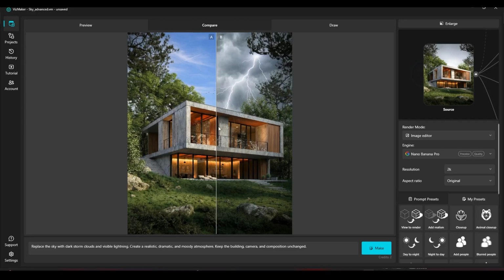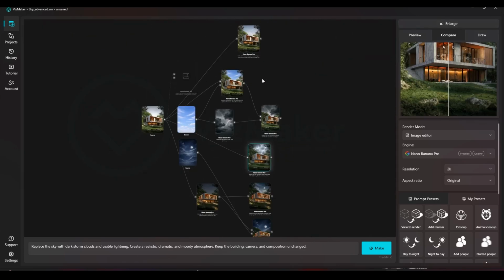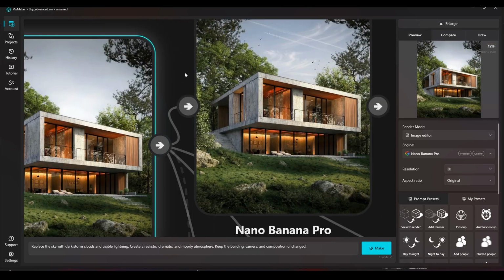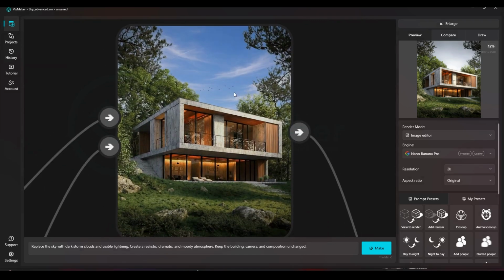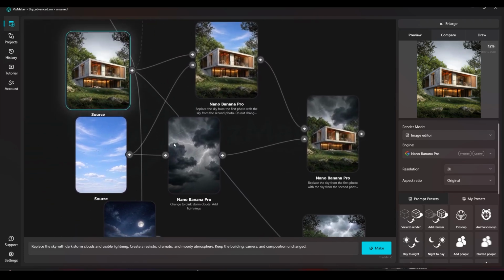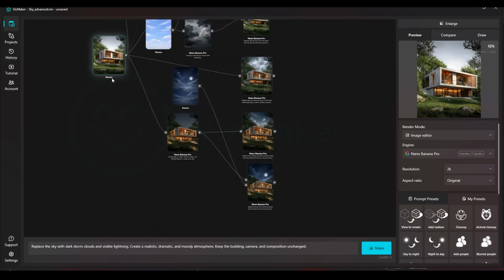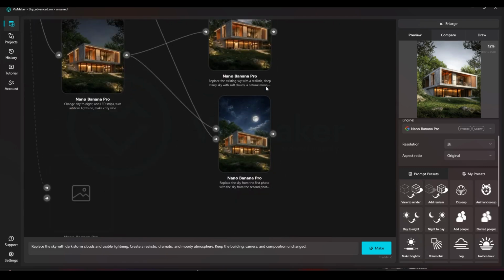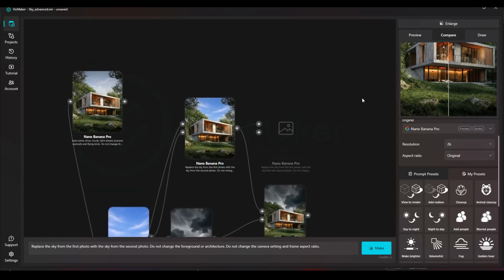INTRO - Free Mini Course - Sky - AI NanoBanana PRO, Flux and more